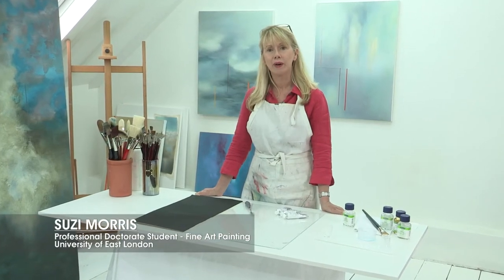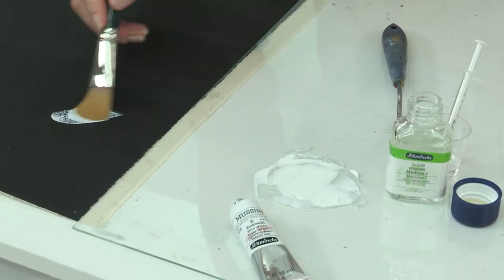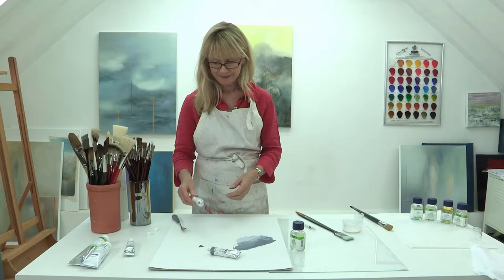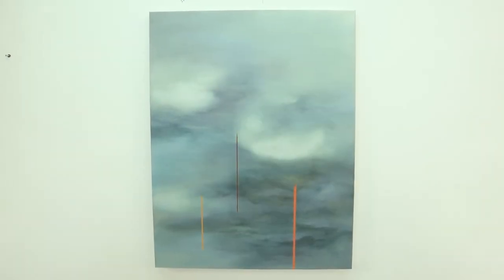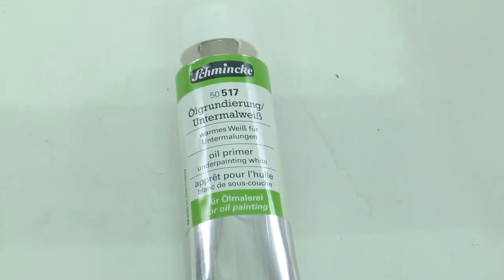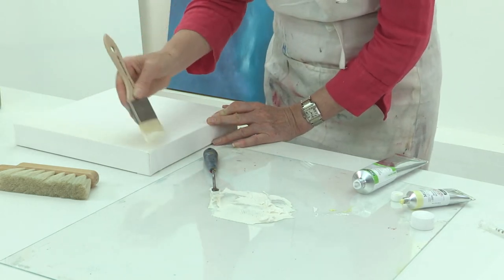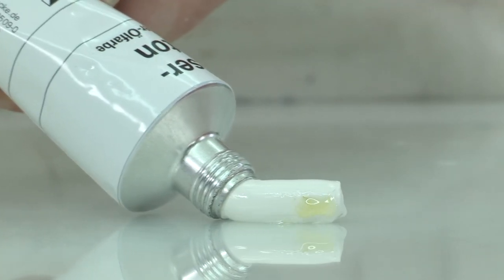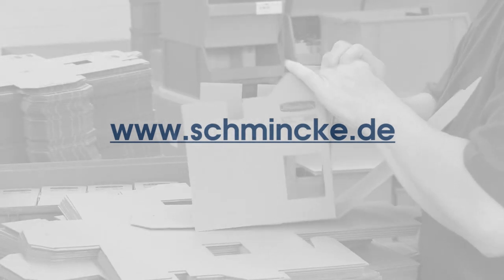Schmincke MUSSINI® - White oil colours, underpainting white and flake white hue (EN)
The artists’ natural resin-oil-colours which are unique throughout the world
• Based on old masters’ formulations
• 101 colours + 7 gold shades offering the ultimate in brilliance and purity – including 64 singlepigment colours
• 42 shades are exquisite translucent colours
• Balanced drying process
• Tension-free and durable colour-layers
• Premium artists’ pigments in the highest concentrations
• Maximum possible light fastness